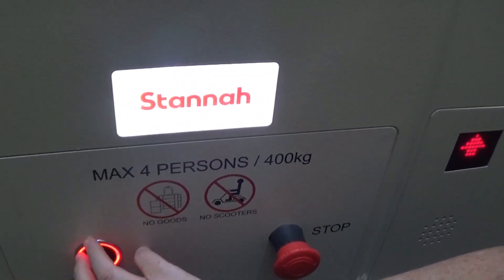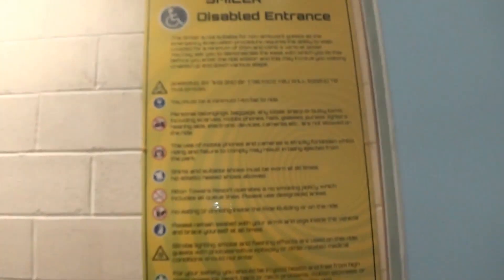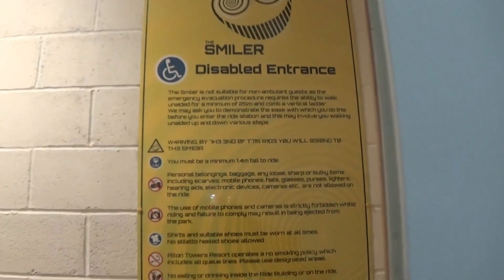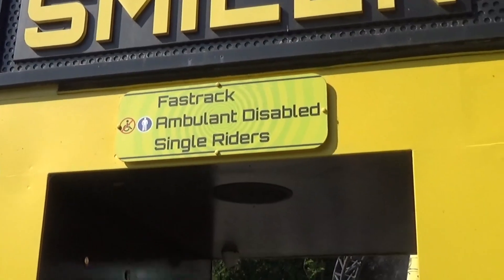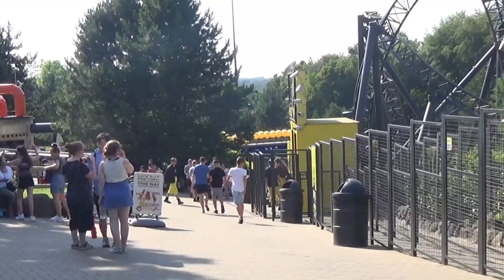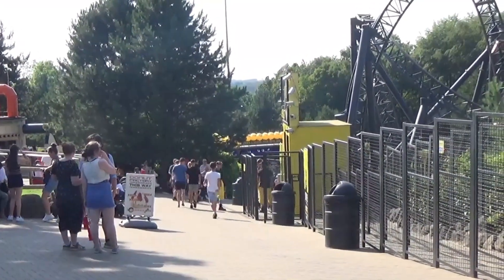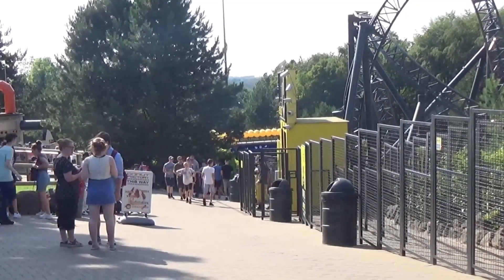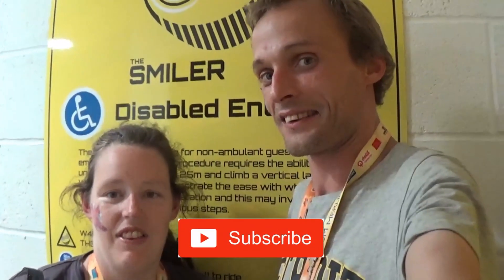THE SMILER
ROUTE TO LIFT AND WE TAKE A LOOK AT X SECTOR
WORLD RECORD HOLDER FOR
MOST INVERSIONS ON A ROLLER COASTER , 14